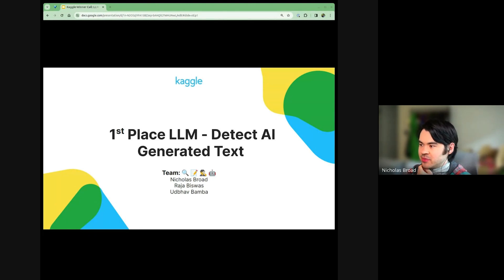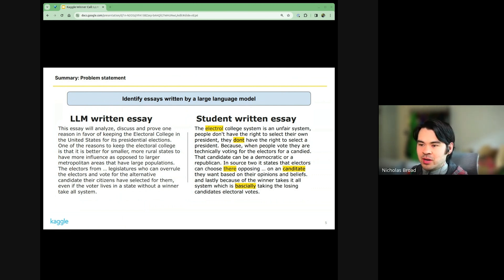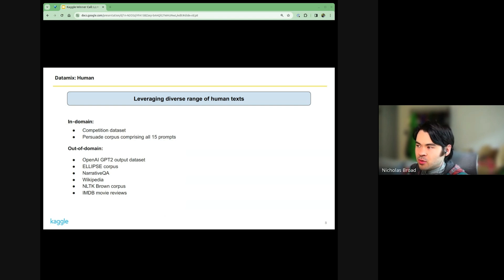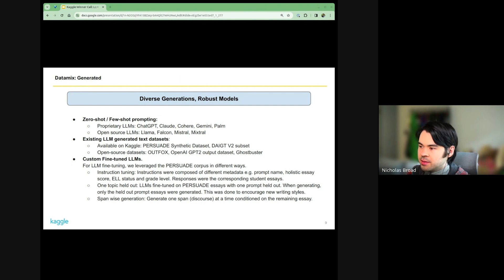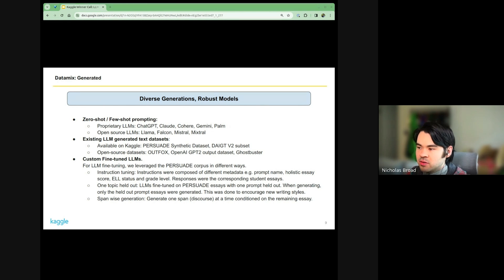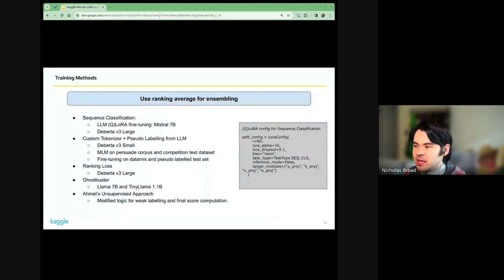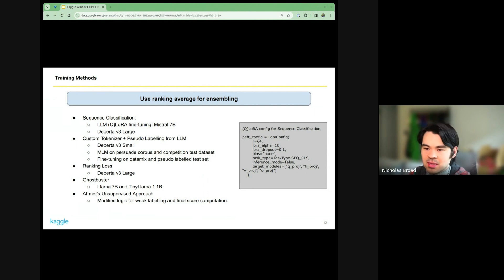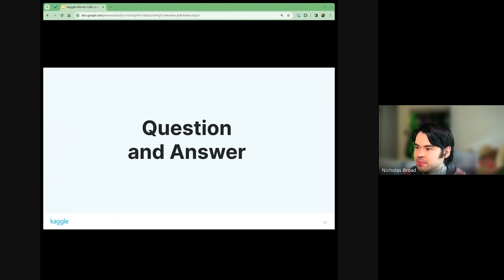Kaggle Solution Walkthroughs: LLM - Detect AI Generated Text with Team 🔍 📝 🕵️‍♂️ 🤖